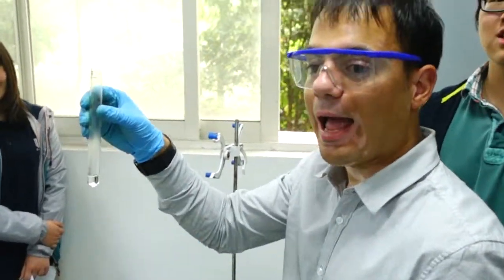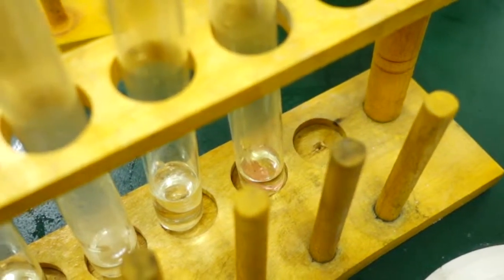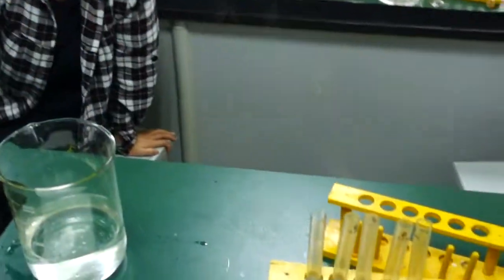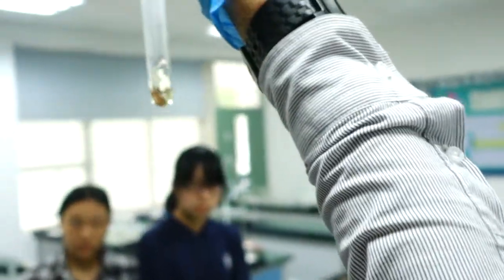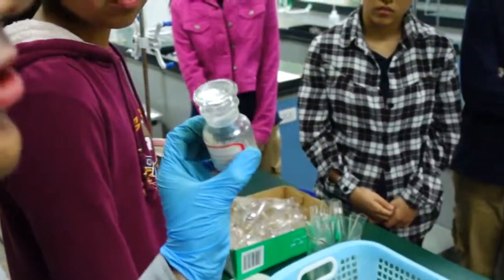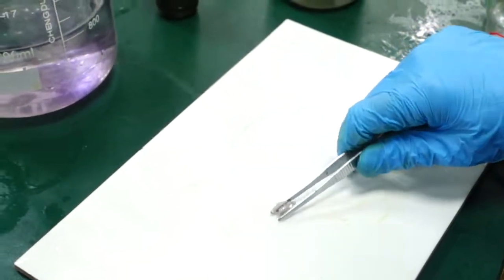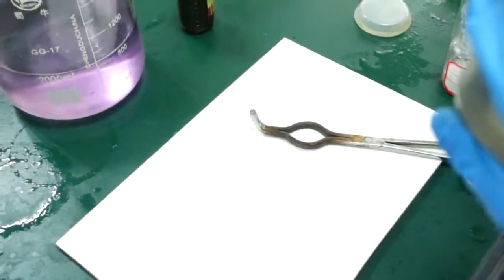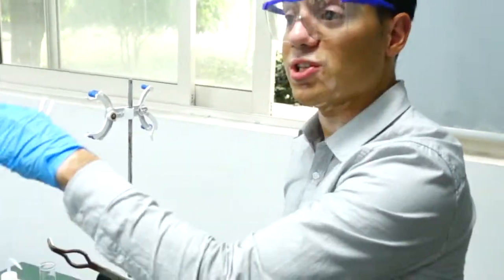Metals in Concentrated Acid and Water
I show the reactions of 7 unknown pure elements (all metals) to my first-year students in China. Their job is to use the results of the reactions to correctly identify them by using the Reactivity Series.